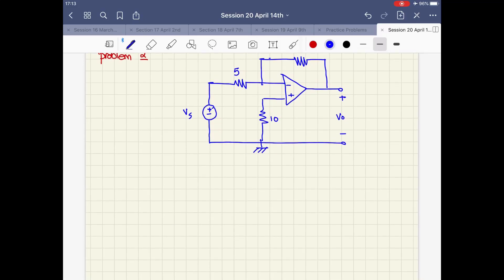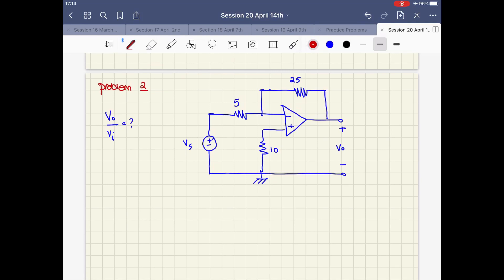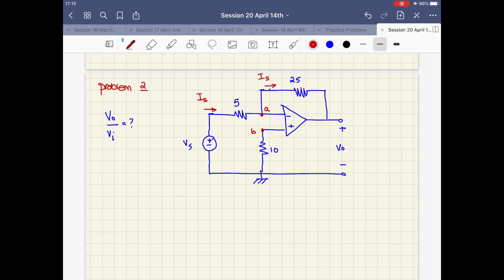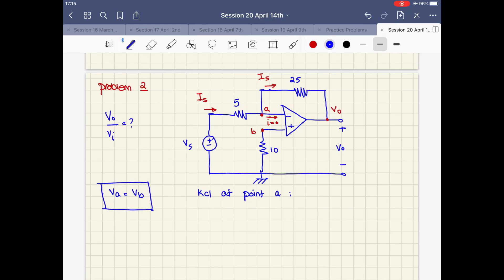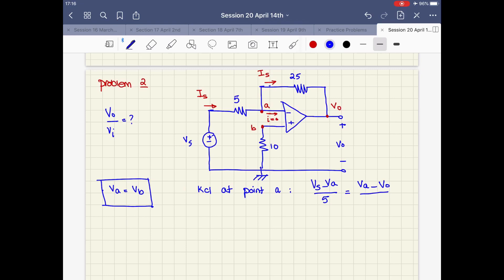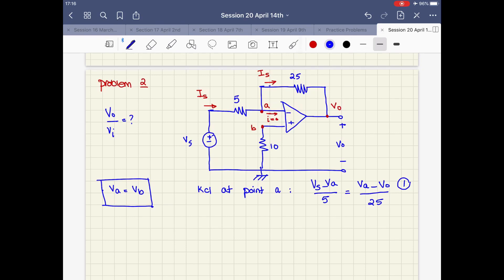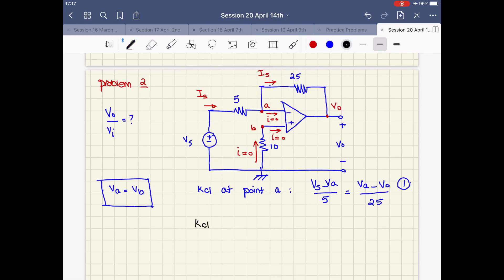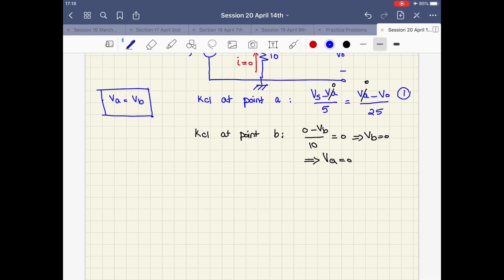Operational Amplifier Gain (Op-Amp)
In this video I have calculated the gain of an OpAmp